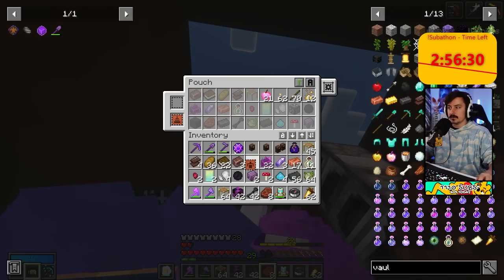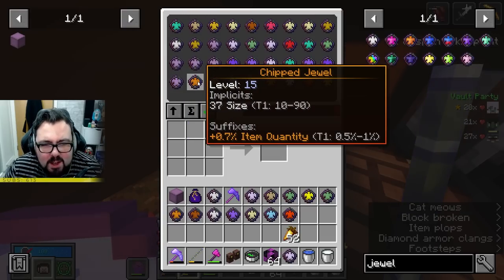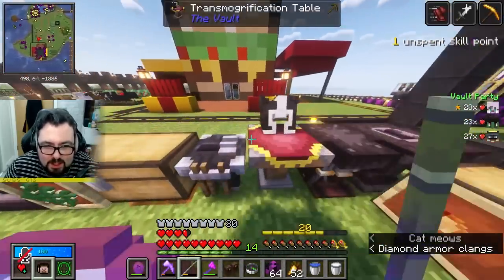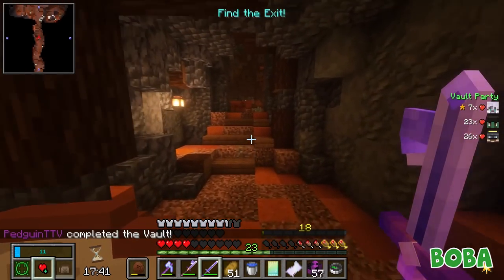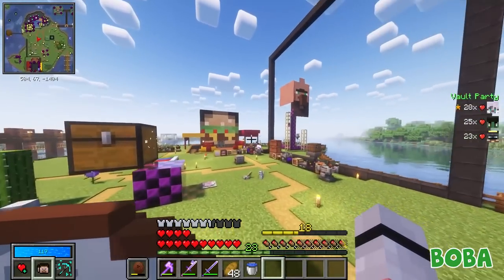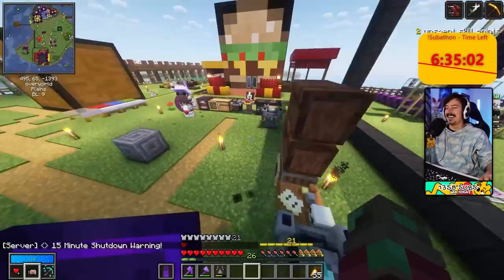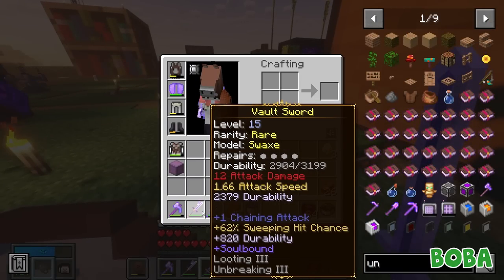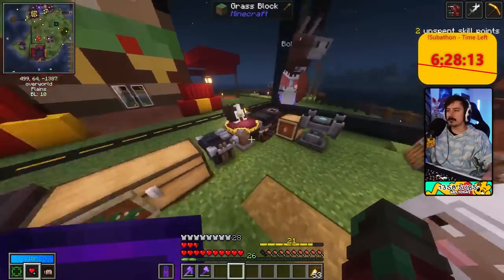Simple Storage Network - MINECRAFT VAULT HUNTERS #32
Vault Hunters! We finish off the Simple Storage Network that definitely won't lag the server.

-- Mod Pack --
Vault Hunters 3rd Edition